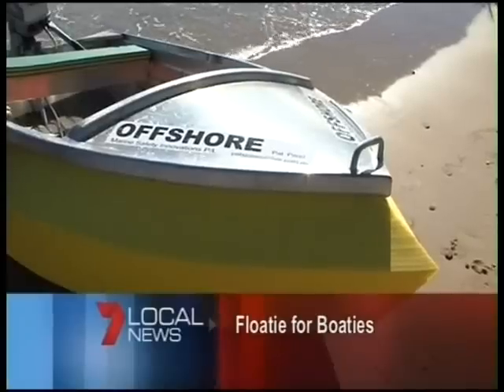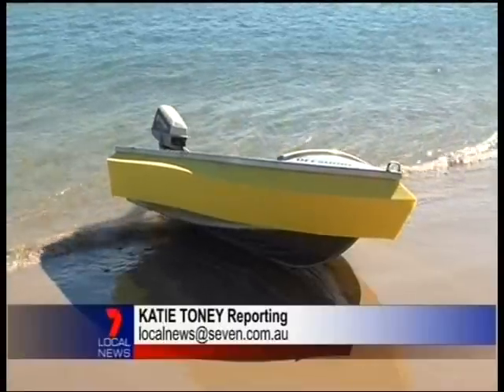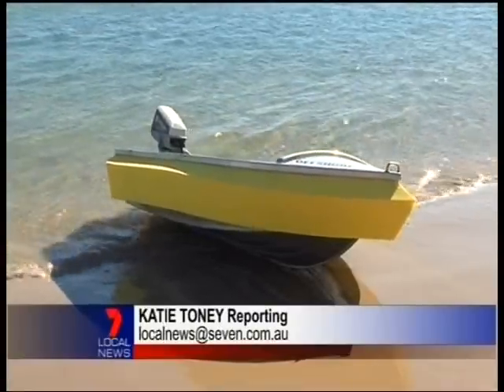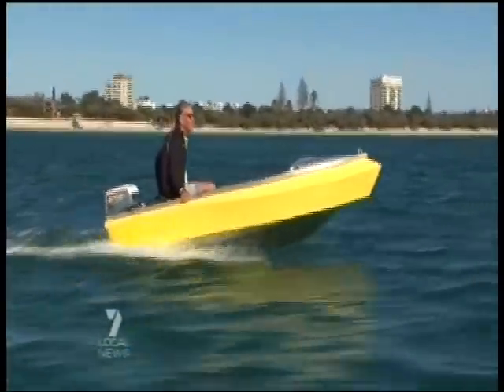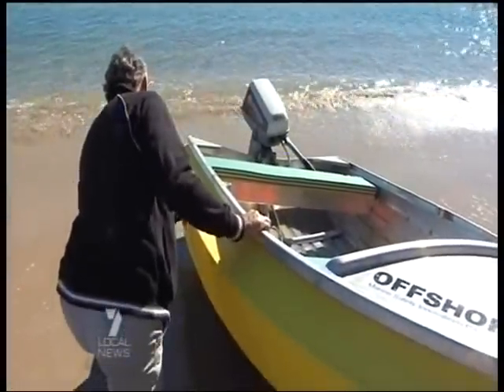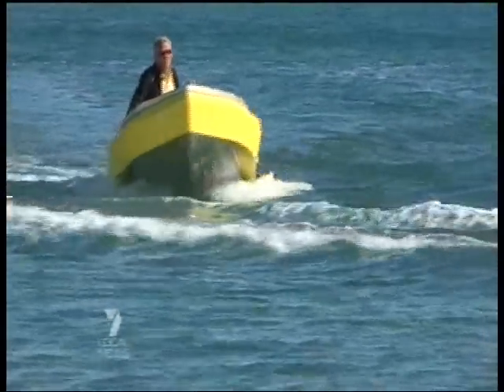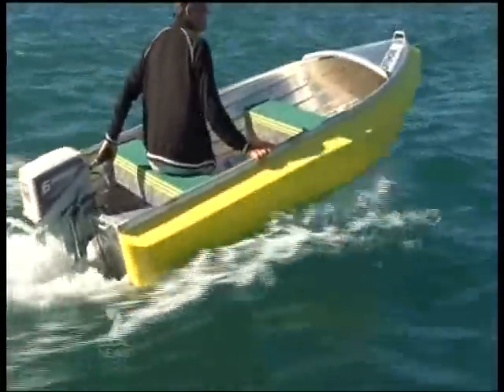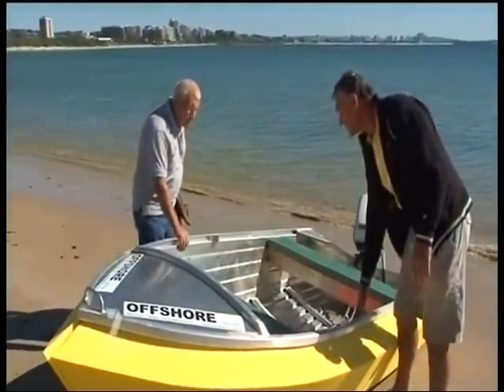Prototype Kapten Boat Collar on 7 News Australia 2010 - fender for tenders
Kapten Boat Collar featured on Channel 7 News in 2010. Early FENDER design Collar shown is now more slimline but with the same benefits.